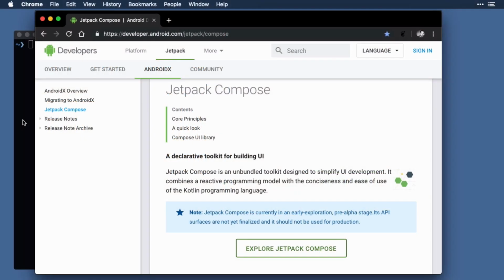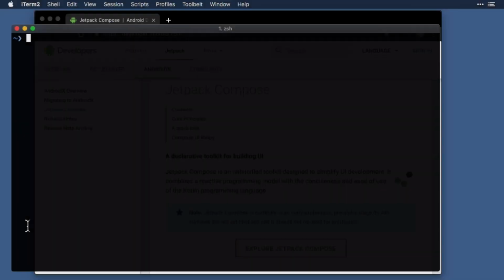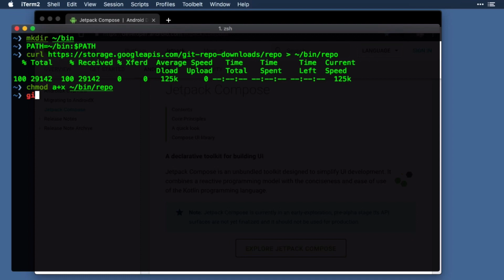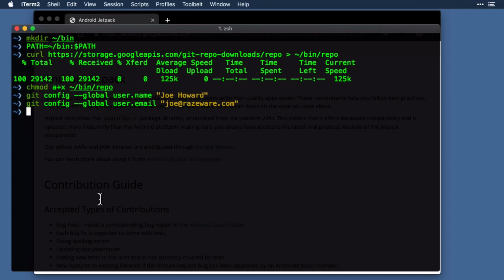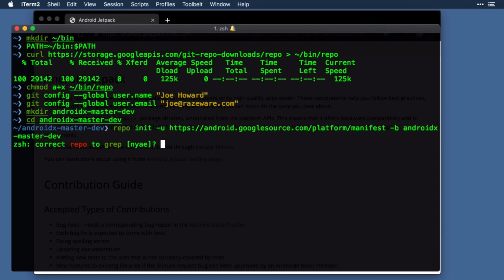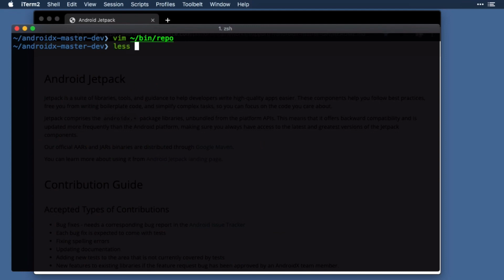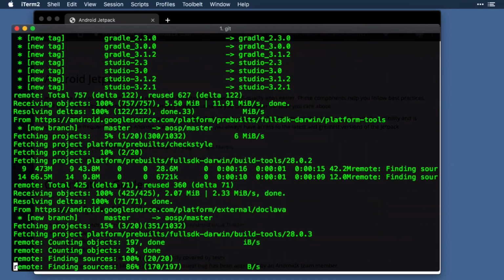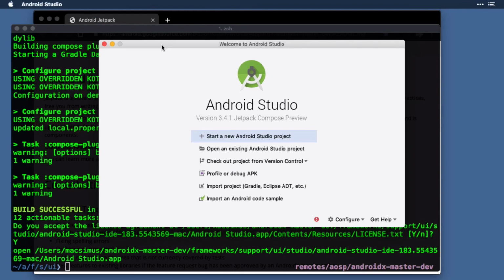Jetpack Compose Primer - Setting Up Compose - raywenderlich.com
Get up and running fast with the recently announced and pre-alpha Jetpack Compose toolkit for creating Android user interfaces in Kotlin code.

This course is for advanced Android developers that are interested in experimenting with the Jetpack Compose toolkit from Google for building user interfaces in Kotlin code.

It expects you to be familiar with Android Studio and Kotlin programming, and to have experience with using the command-line. Familiarity with developing for the Android Open Source Project (AOSP) would be helpful but is not required.

Jetpack Compose is an unbundled toolkit designed to simplify UI development. It combines a reactive programming model with the conciseness and ease of use of the Kotlin programming language.

Concise and Idiomatic Kotlin

Built with the benefits that Kotlin brings -- concise, safe, and fully interoperable with Java. Designed to drastically reduce the amount of boilerplate code you have to write, so you can focus on your app code, and help avoid entire classes of errors.

Declarative

Fully declarative for defining UI components, including drawing and creating custom layouts. Simply describe your UI as a set of composable functions, and the framework handles UI optimizations under the hood and automatic updates to the view hierarchy.

Compatible

Compatible with existing views so you can mix and match, and adopt at your own pace with direct access to all of the Android and Jetpack APIs.

Enable Beautiful Apps

Designed with Material Design out of the box and animations from the start, so it’s easy to create beautiful apps that are full of motion.

Accelerate Development

Accelerate development by writing less code and using tools like Apply Changes and live preview.

Jetpack Compose is in development on the Android Open Source Project. It has two major components:

Compose UI library, which contains the core UI toolkit with layout, input, text, animations, styles, widgets, and graphics.
Compose compiler, a custom Kotlin compiler plugin that takes composable functions, and automatically updates the UI hierarchy.
A Compose application is made up of composable functions that transform application data into a UI hierarchy. A function is all you need to create a new UI component.

To create a composable function, just add the @Composable annotation to the function name. Under the hood, Compose uses a custom Kotlin compiler plug-in so when the underlying data changes, the composable functions can be re-invoked to generate an updated UI hierarchy.